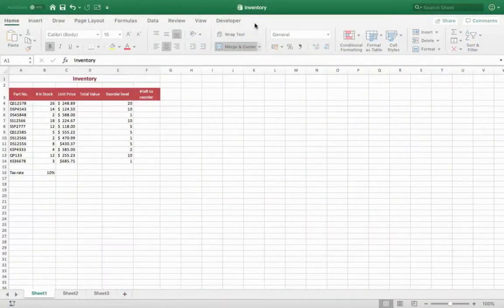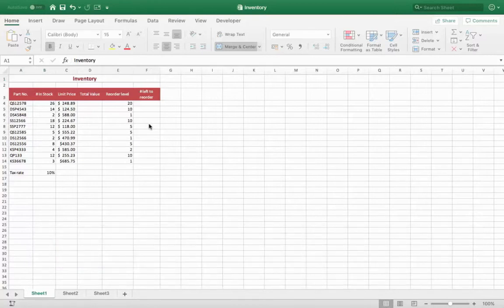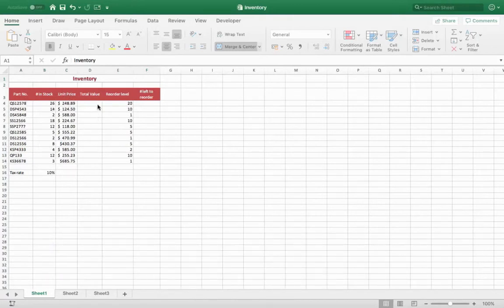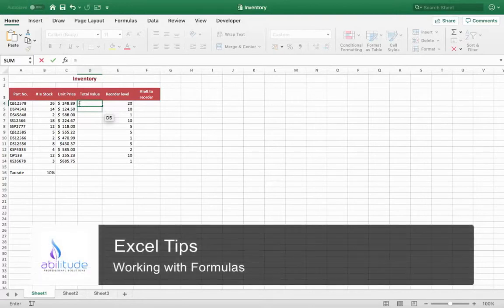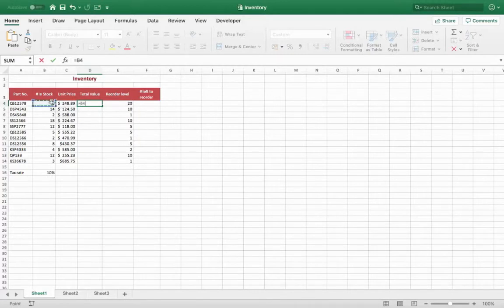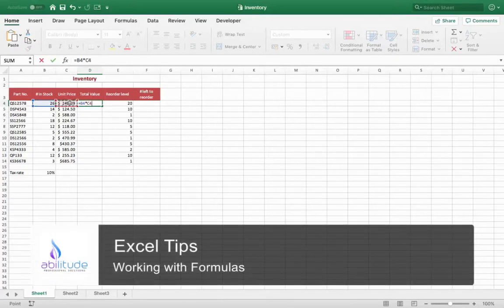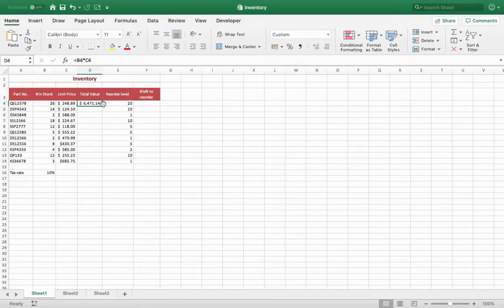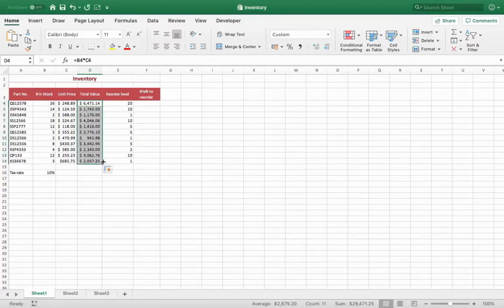Excel BootCamp- Working with Formulas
This short video shows you how formula are used in excel